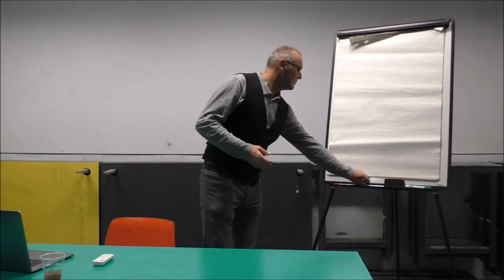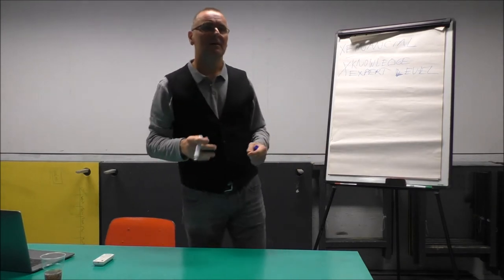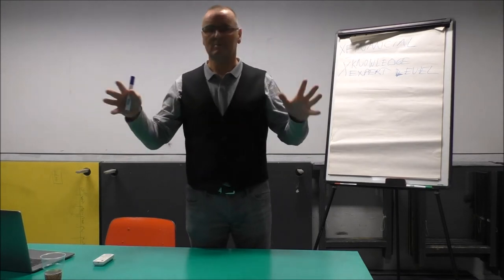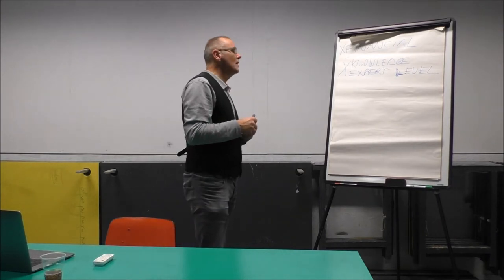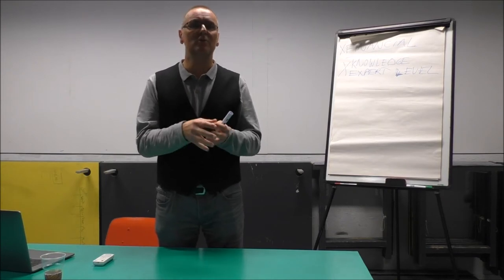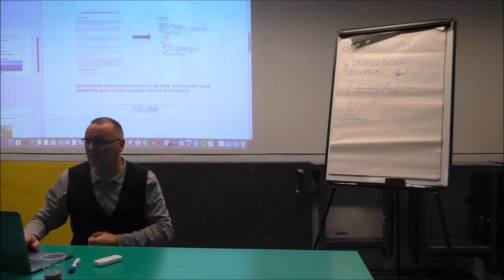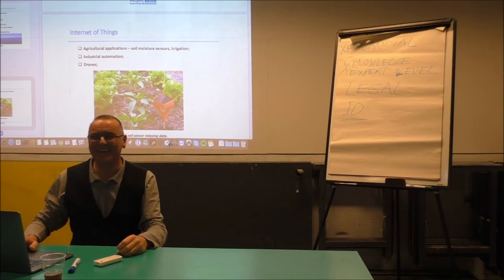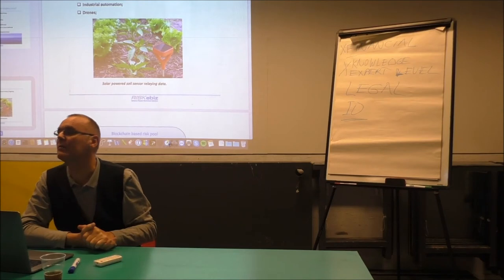Henk van Cann - Project Scoring Method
Henk van Cann explains a method with which each of us can score projects we see.

In this presentation, he works with the group to score several projects showing how it's possible with simple methods to get a grasp whether a project is worthwhile or not.